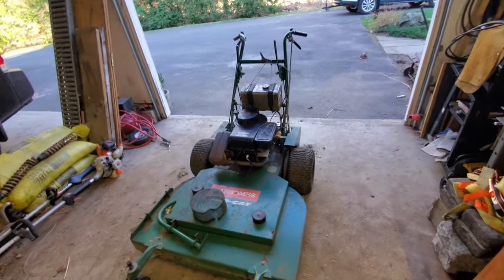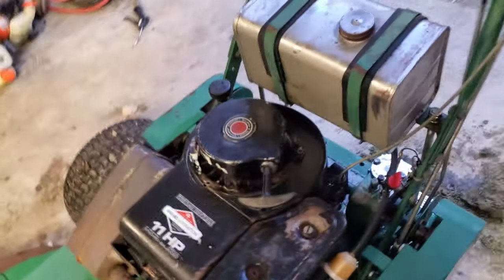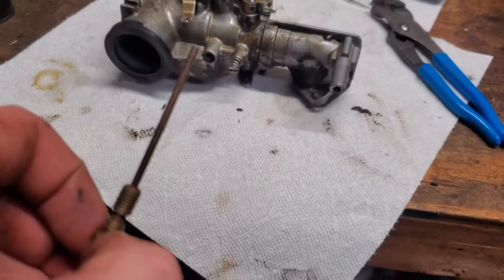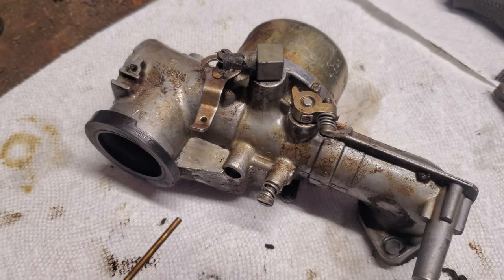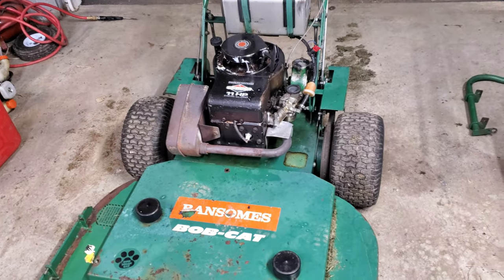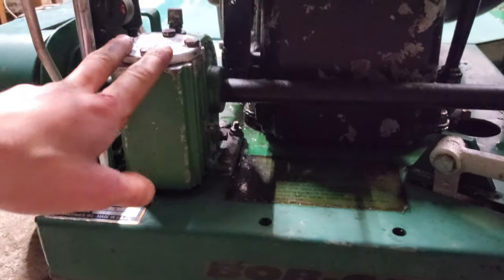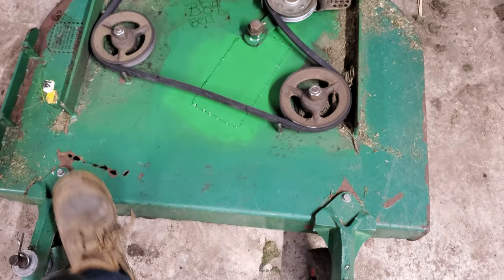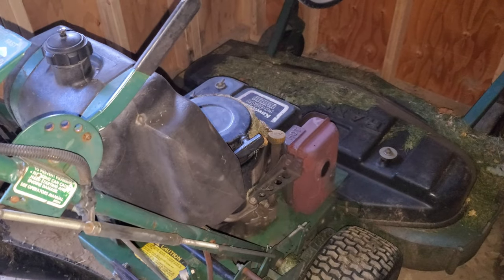Flipping an old Bobcat mower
In this video I demonstrate how I bought, fixed and sold a Bobcat walk behind mower.

I actually sold it for $350, I screwed up in the video